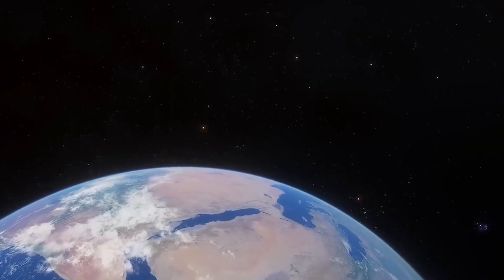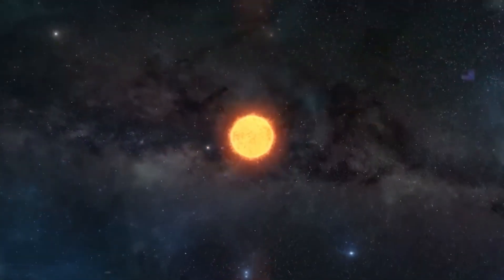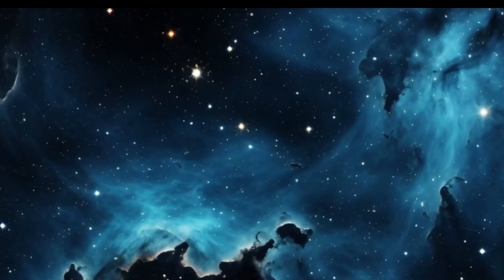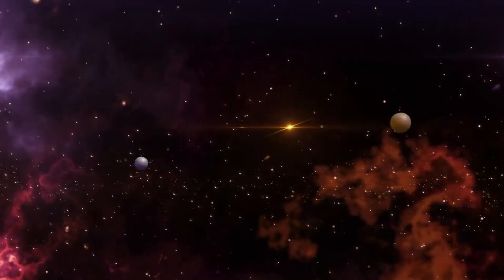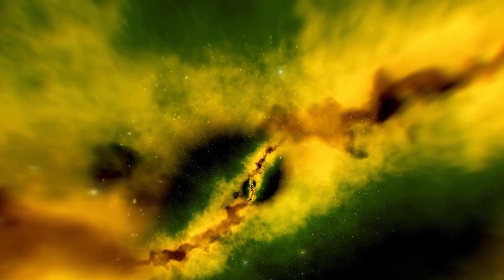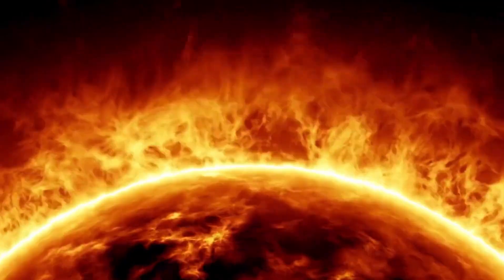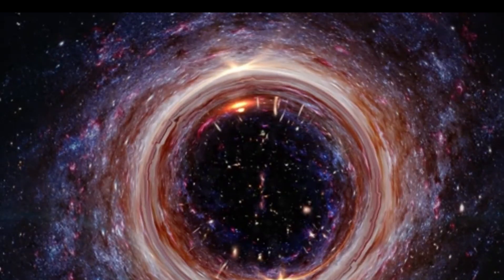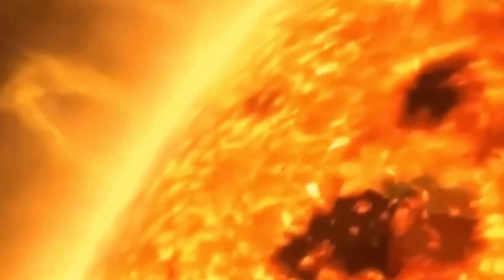Neil deGrasse Tyson Betelgeuse Just Exploded Something TERRIFYING Is Happening